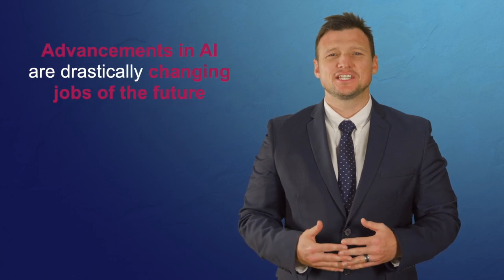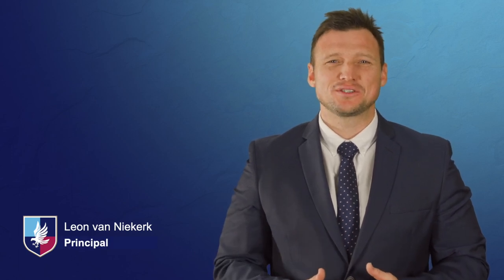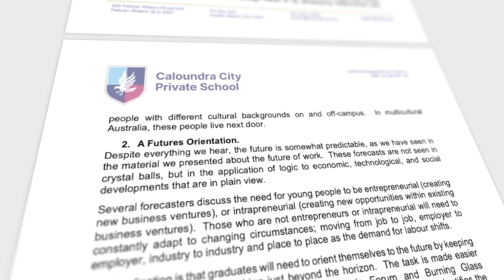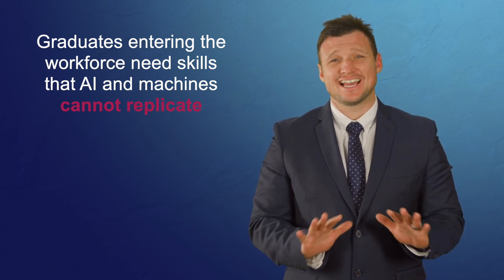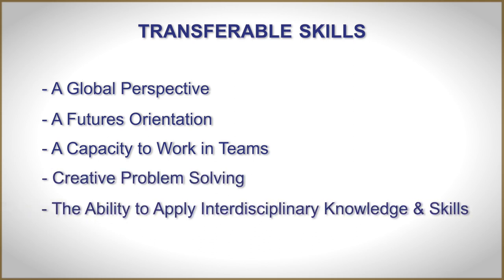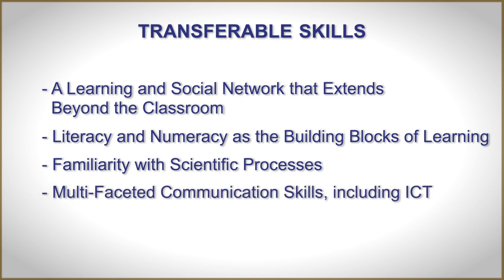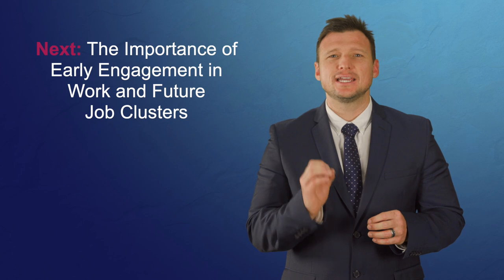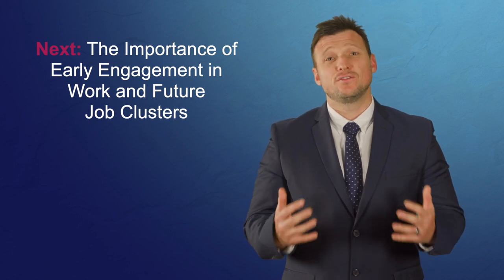Future of Education DB 3 – Transferable Skills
What skill set and attitudes should we be helping our young people develop in order for them to be ready for the future of work?